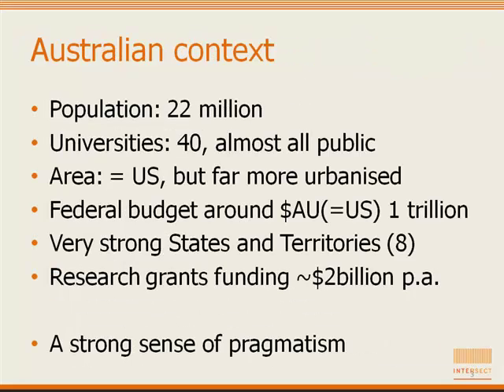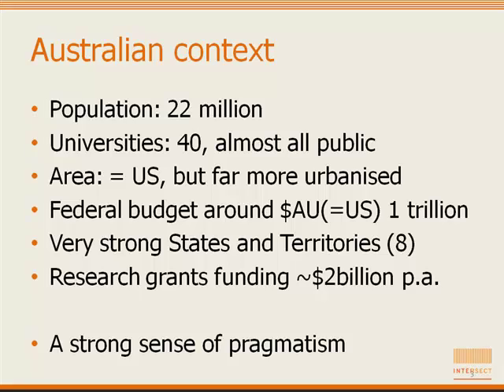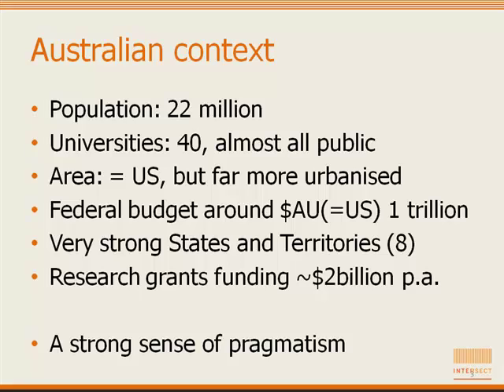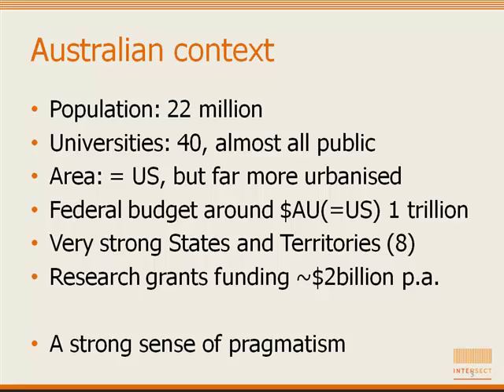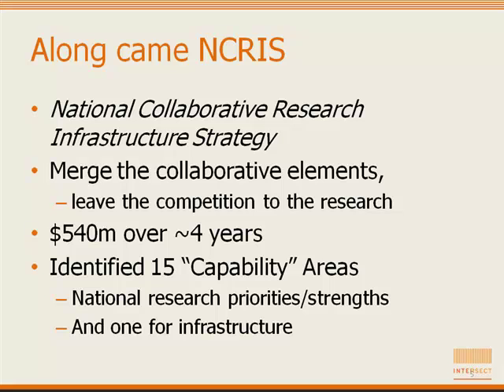The Australian eResearch Landscape - Part 1